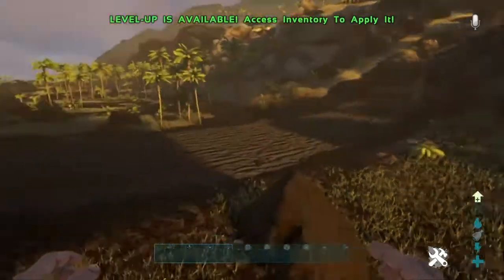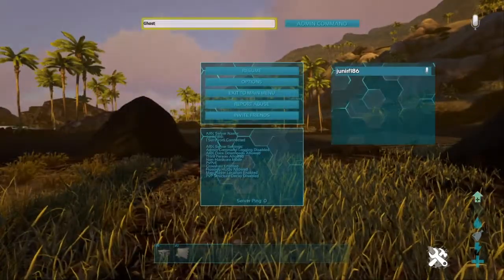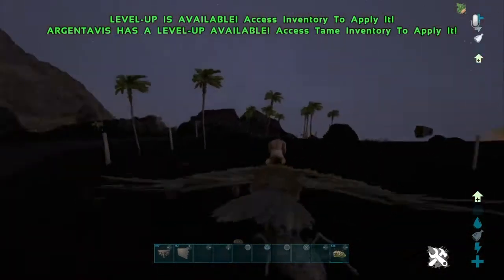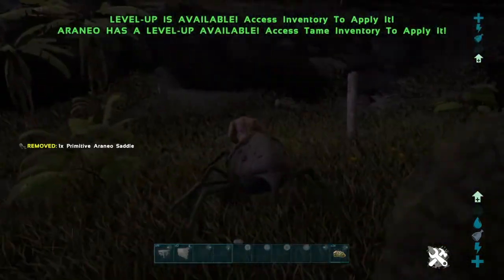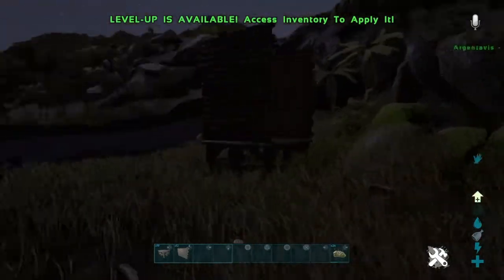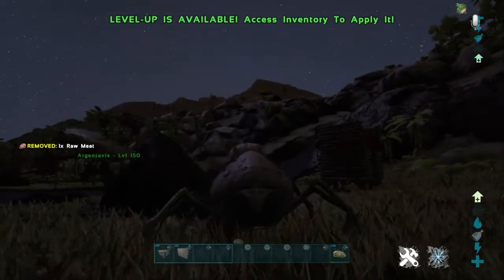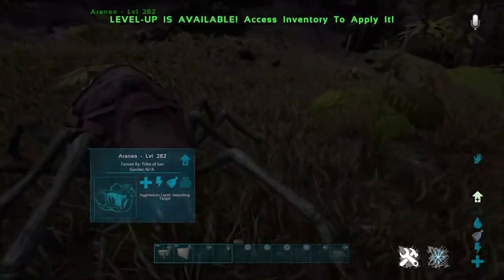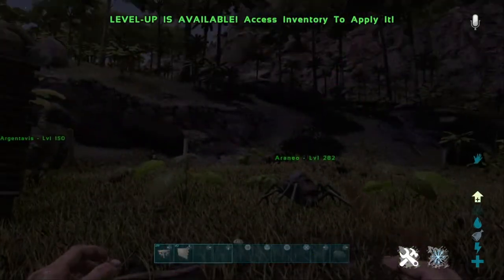[Ark Survival Evolved]HOW TO TAME A SPIDER,NO BUG REPELLANT NEEDED & SOME TIPS AND TRICKS